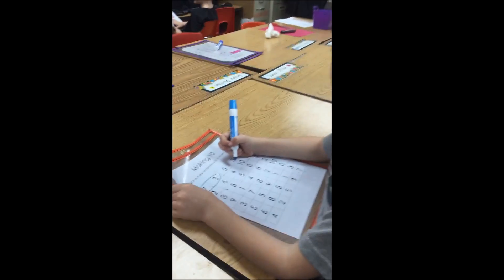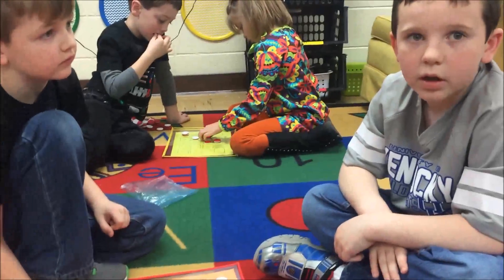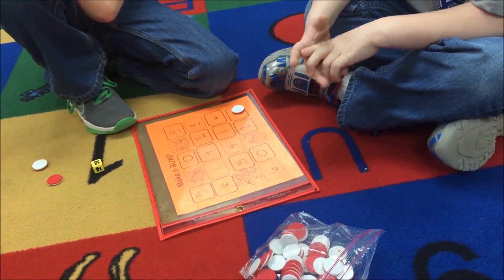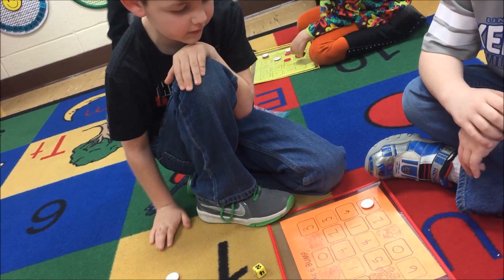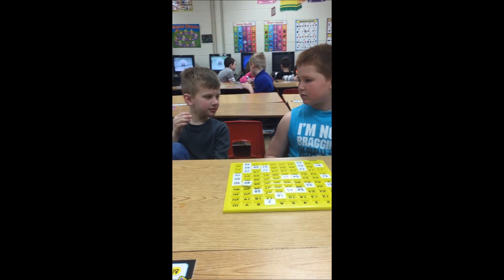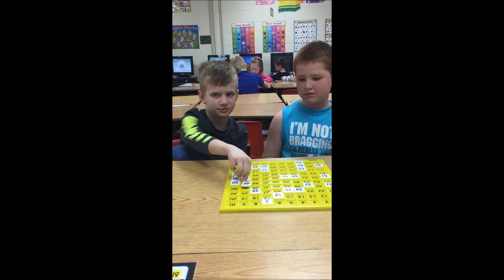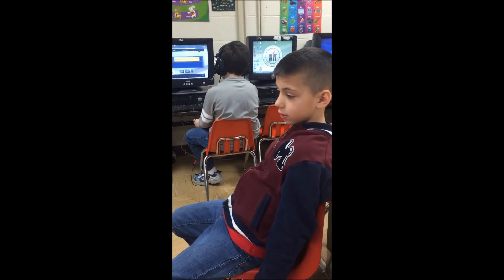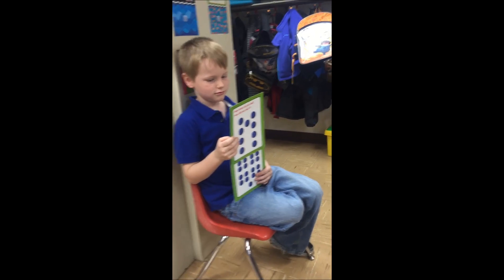Setting Goals with First Graders during Math Centers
Student motivation comes when they are able to take ownership of their goals.